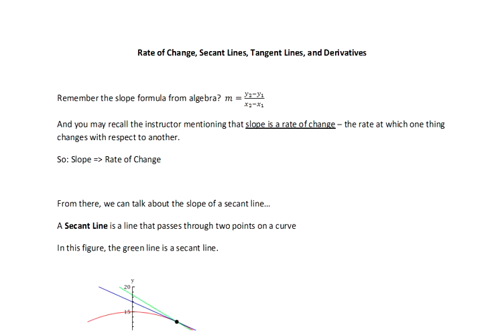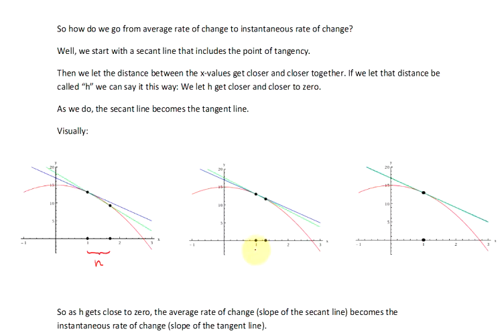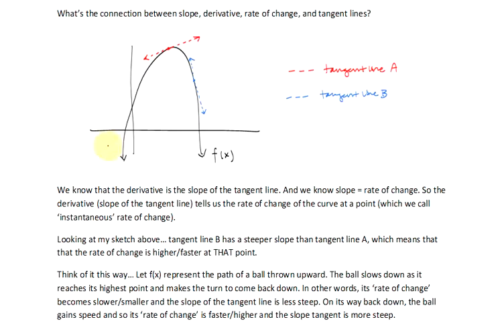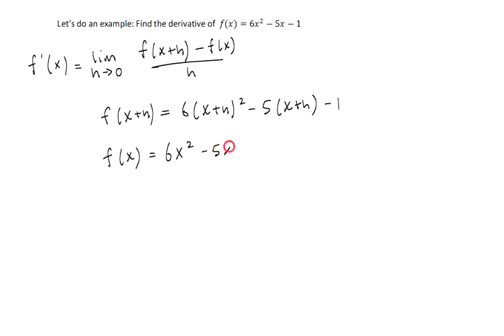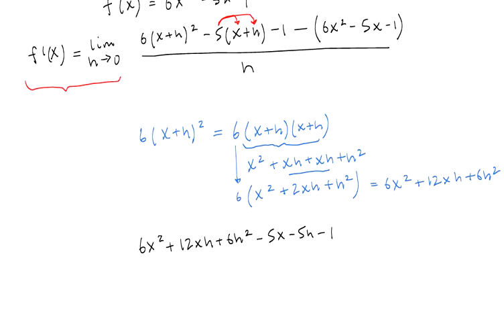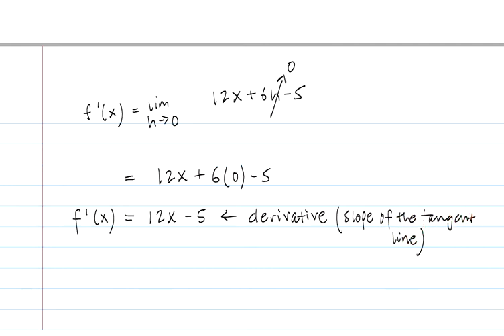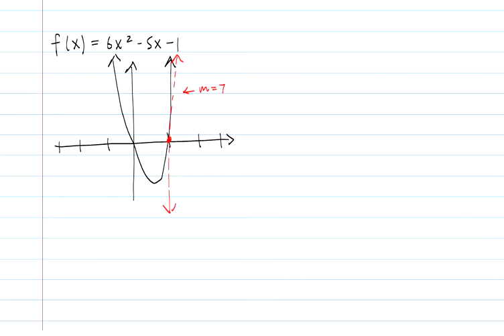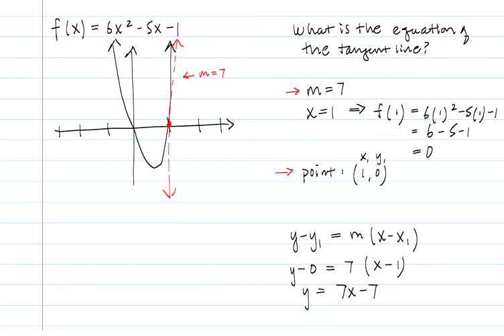Introduction to Derivatives